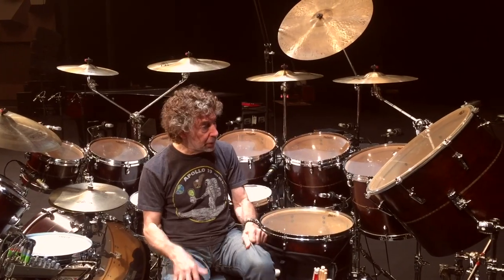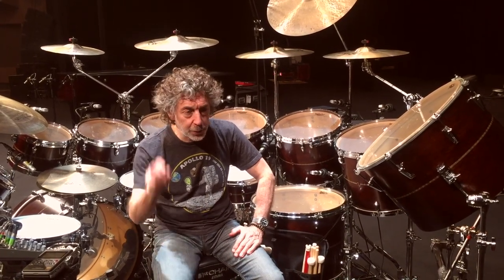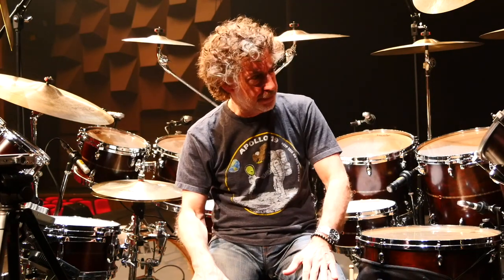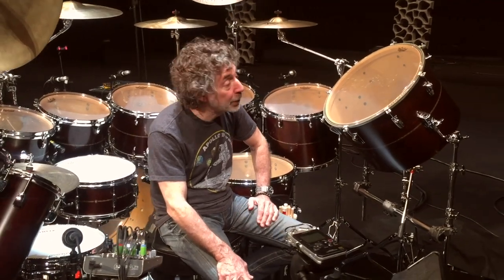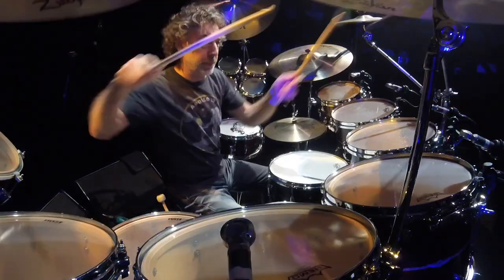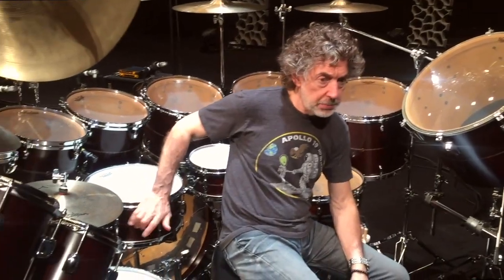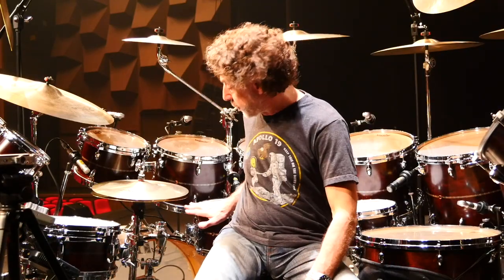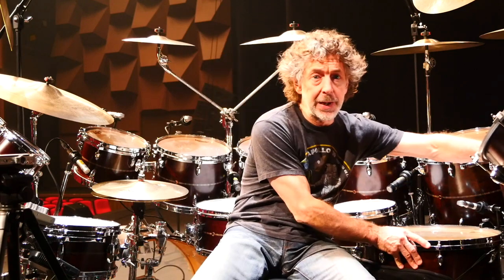Simon Phillips on STAR Maple Drum kit.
Simon Phillips talks about what STAR Maple Drum kit is.